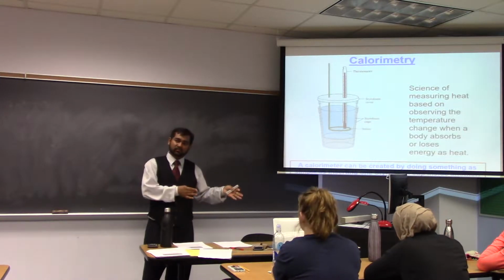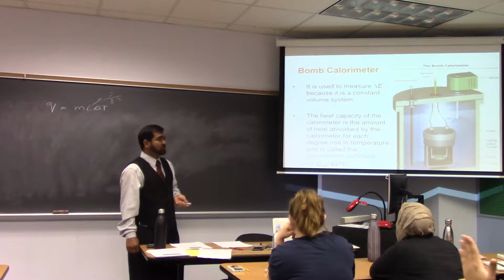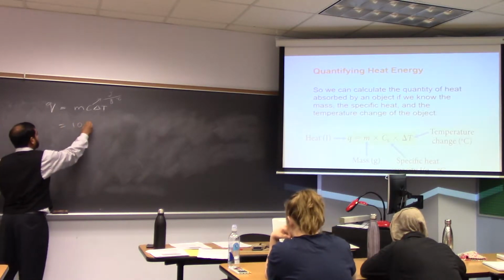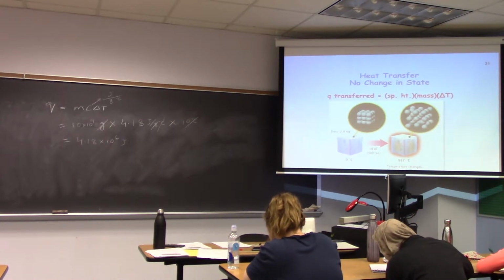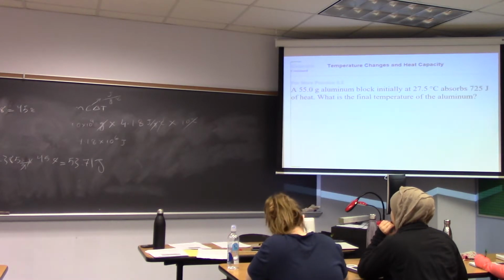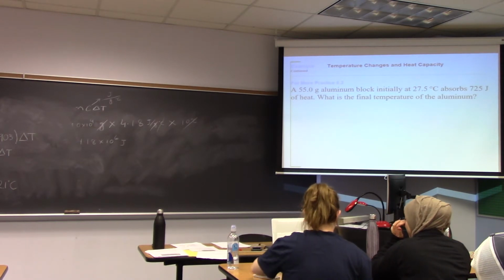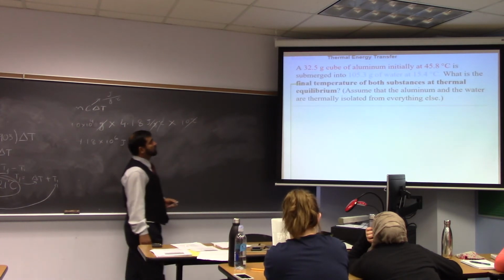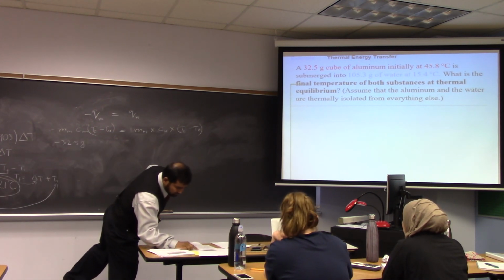Dr. Haque General Chemistry 1-Chapter 6, Part-3 Calorimetry and Hess's Law